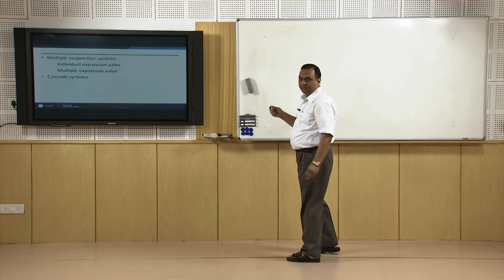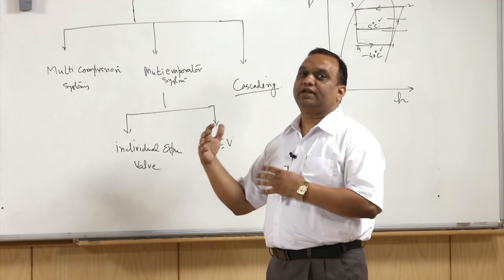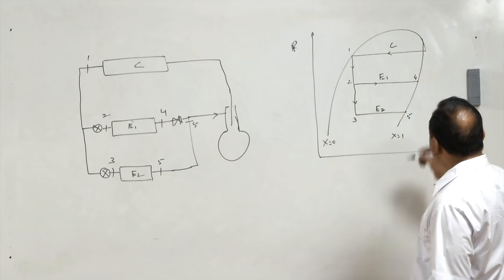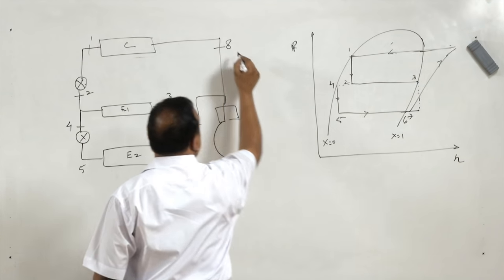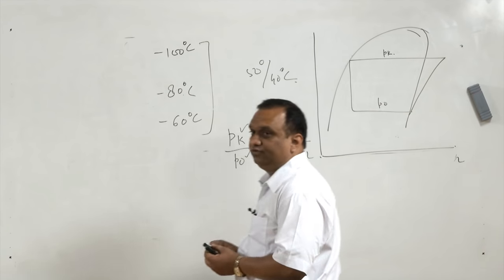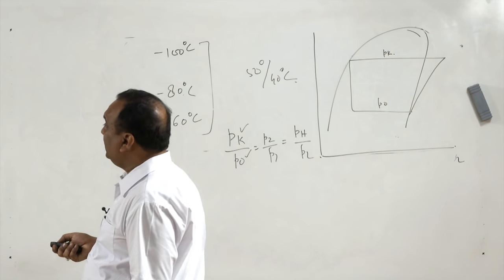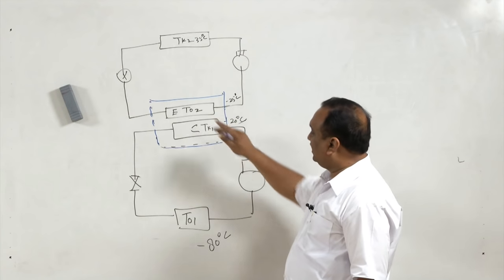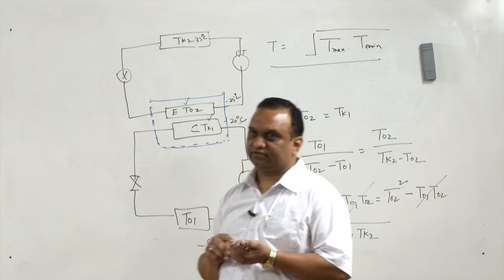Multiple Evaporator and Cascade System